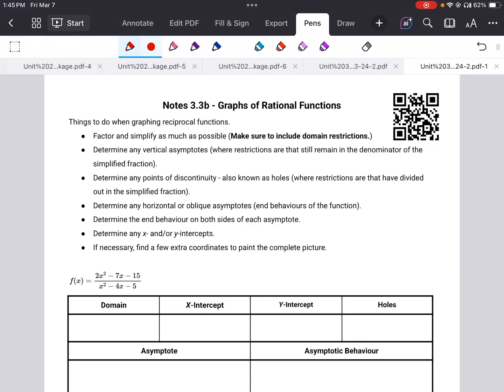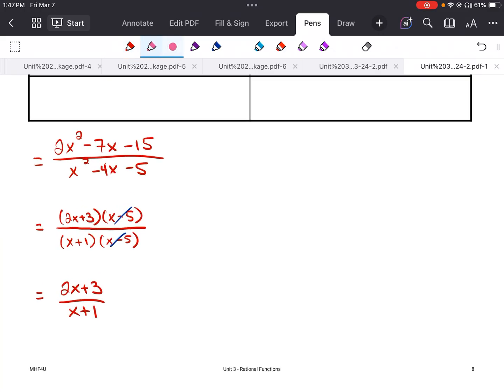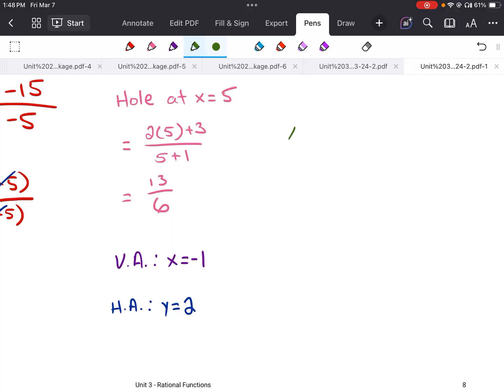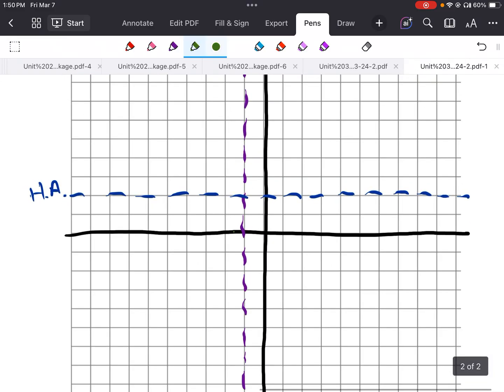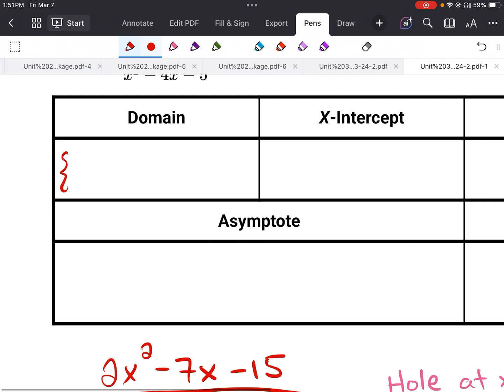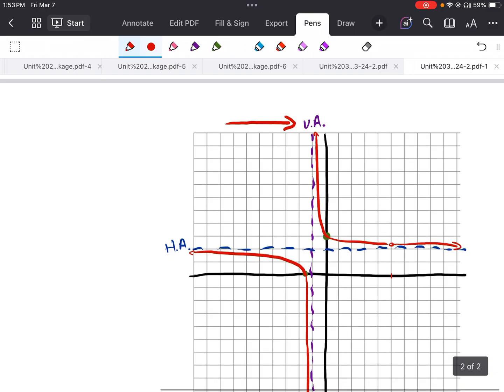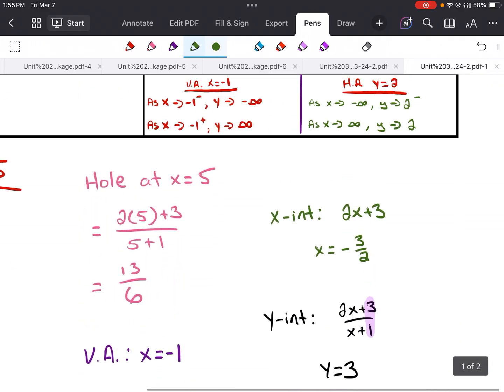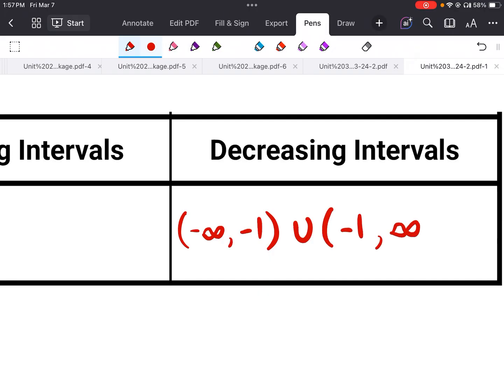MHF4U - Lesson 3.3b - More Graphs of Rational Functions